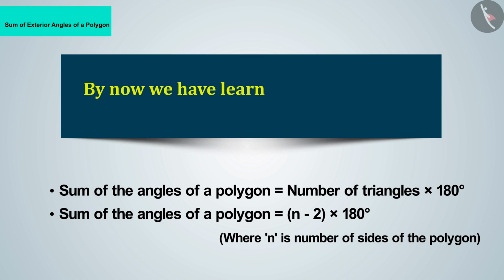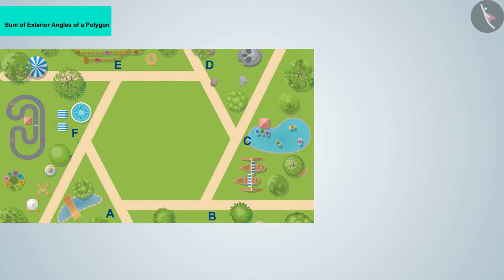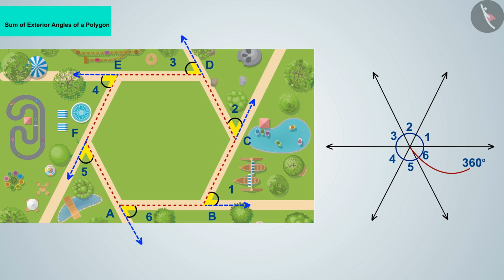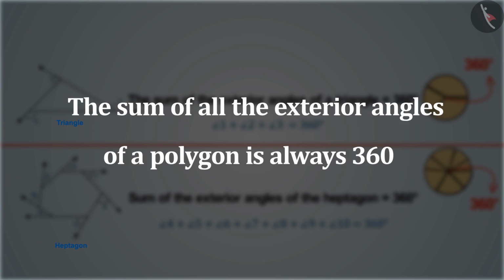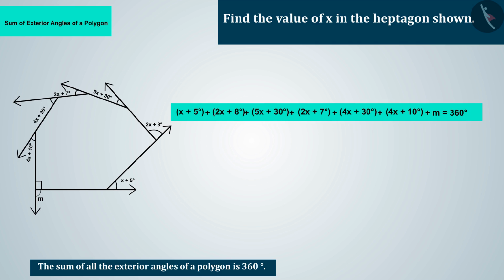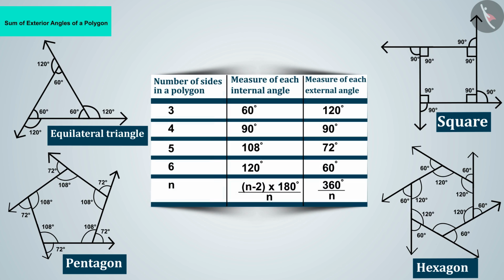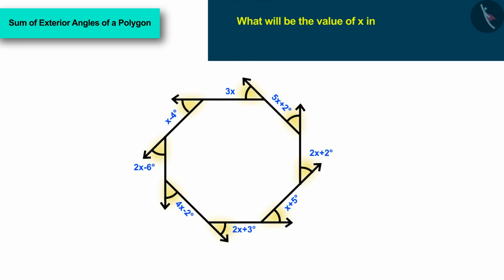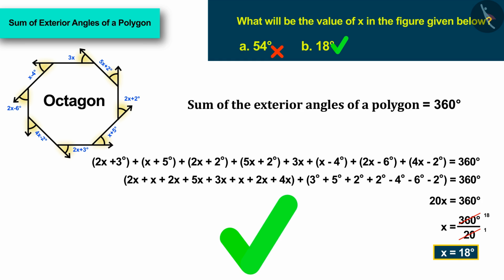Class 8 maths chapter 3 Understanding Quadrilaterals (Part 4)Sum of the exterior angles of a polygon